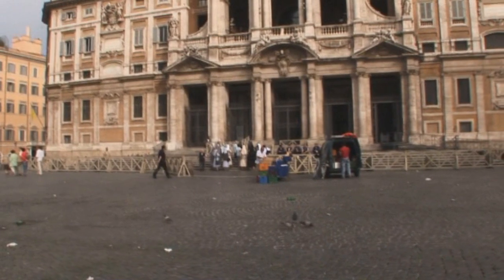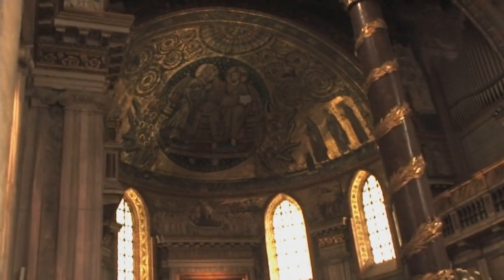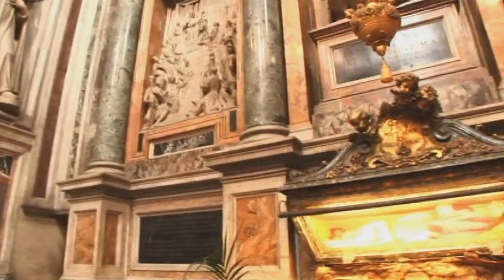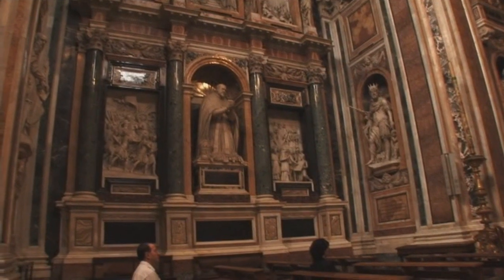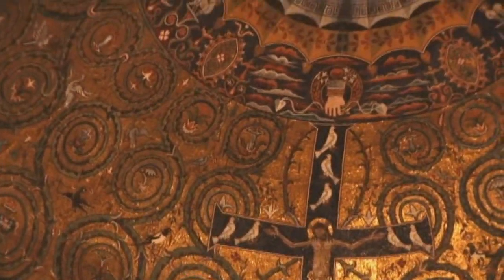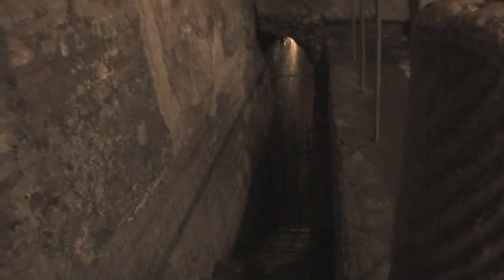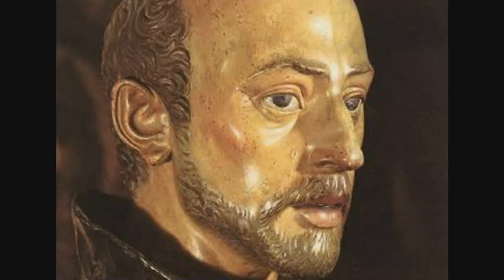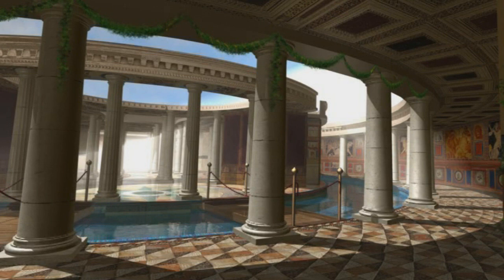Europe 2005 2006 Volume I Disc I Trip 5 S Maria Maggiore, San Clemente, Gesu, Domus Aurae